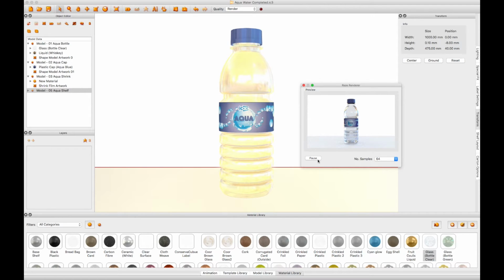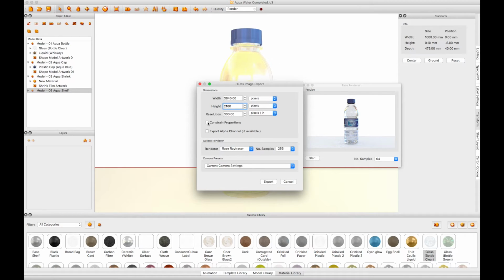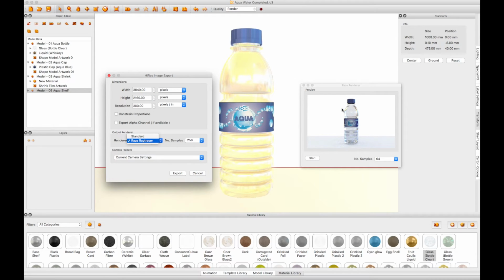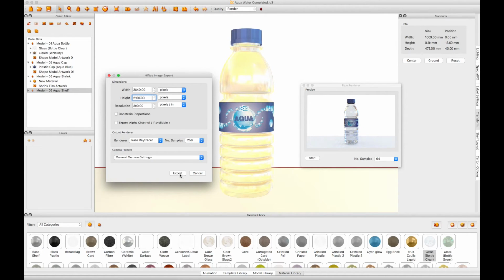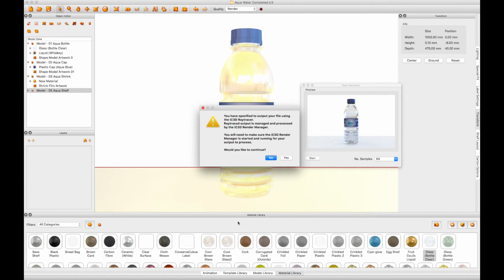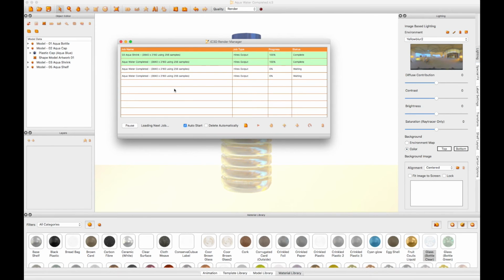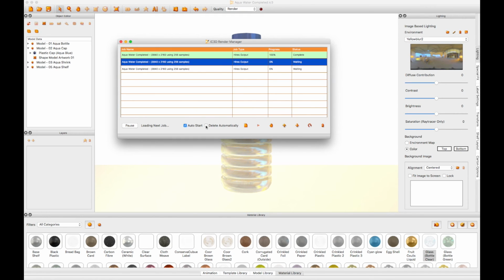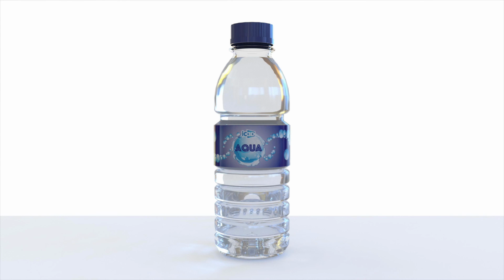iC3D Training Movie 25 Exporting from IC3D and Render Manager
Export your Ray Traced image renders from iC3D, whilst managing your exported jobs in the iC3D Render Manager. Learn how to use the Ray Trace preview window to set the quality output of your Ray Traced preview image and how to export your image from iC3D using size and image quality settings. Manage your exported images from iC3D using the iC3D Render Manager application.